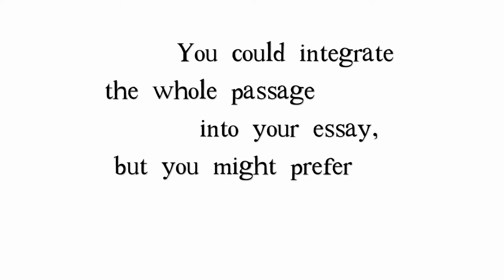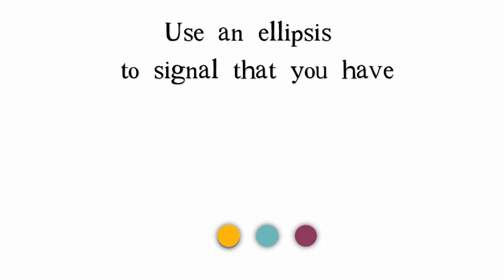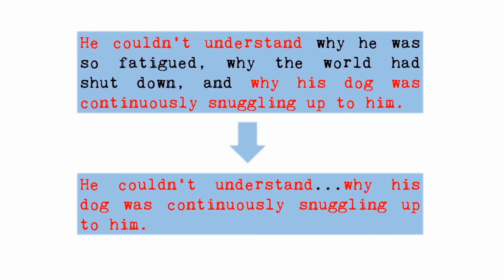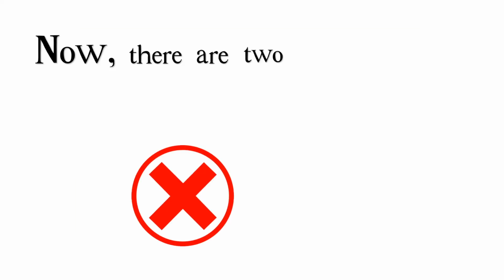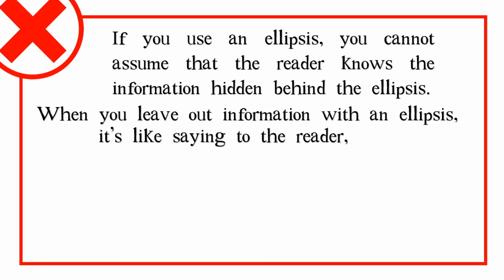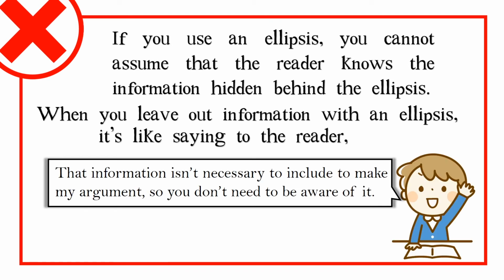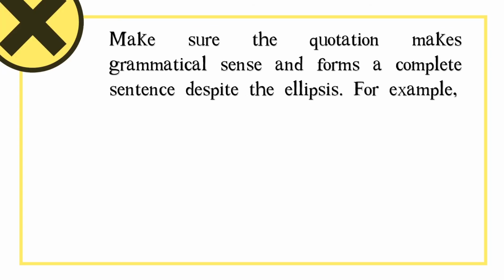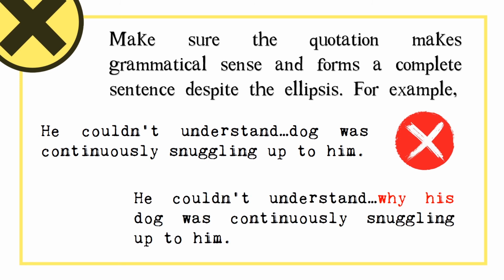How to Integrate Quotations with an Ellipsis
Learn how to correctly use an ellipsis when integrating quotations.